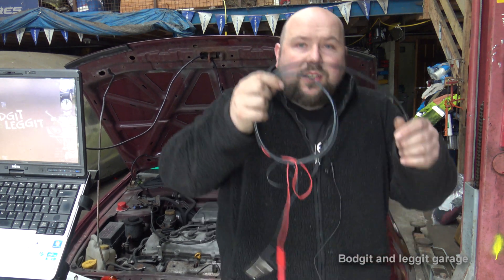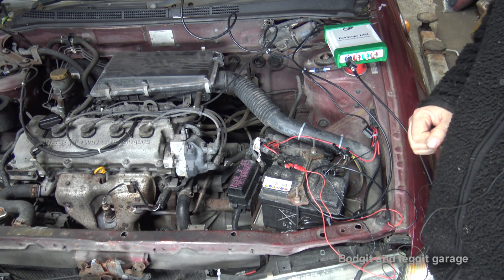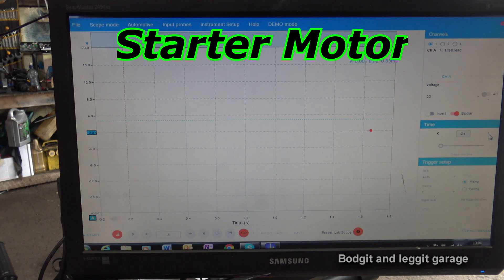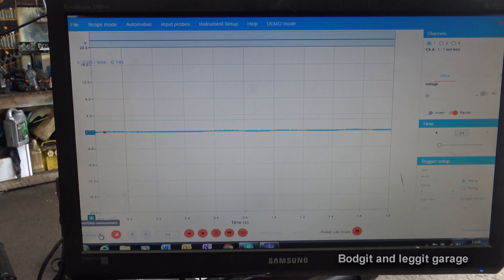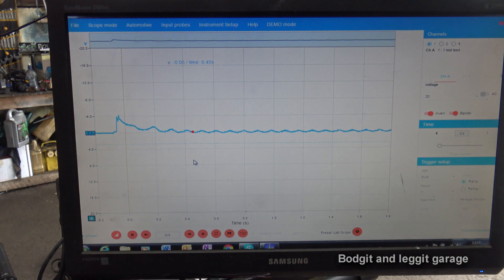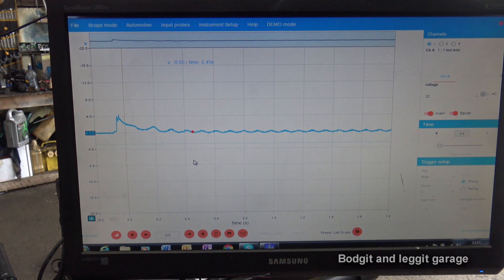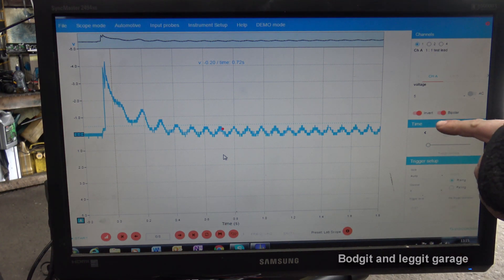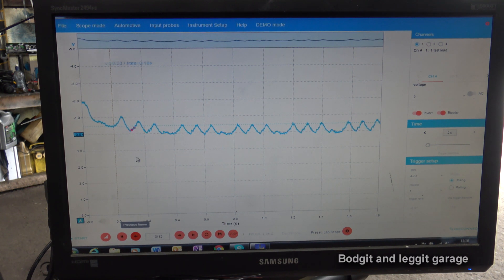Ditex Oscilloscope Relative Compression part 3 Bodgit And Leggit Garage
1. Introduction and principle of operation
Correct functioning of the engine depends on many factors like correct sensor readings and proper functioning actuators. The Engine itself also needs to be in good condition and with the relative compression test you can easily determine whether all cylinders have about the same compression. The relative compression analysis does not measure the actual pressure, but just compares one cylinder to the next. Hence the term "relative".
The principle of the relative compression test is based on tracking the battery current/voltage changes during cranking to determine the compression values of all cylinders. Analysis of the current/voltage changes gives the comparative compression values of all cylinders. An engine with poor compression in one or more cylinders can be quickly identified using the relative compression test.
To perform the relative compression test, the fuel system must be disabled to prevent the engine from starting.
There are two methods to perform the relative compression test – Current and Voltage:
The current method is based on tracking the starter motor current changes during engine cranking. The oscilloscope then analyses the compressions by monitoring the current in each cylinder compression stroke. The better the compression, the higher the current, and vice versa. It is important that you have an equal current draw on all cylinders. The current required to crank the engine depends on several factors, fuel type - gasoline or diesel, including the engine volume, number of cylinders, viscosity of the oil, condition of the battery, the starter motor, condition of the starter motor's wiring circuit, the compression in each of the cylinders and the mechanical condition of the cylinder. The typical current of a four-cylinder gasoline engine is about 100A to 200A. The initial peak current up to 500A is the current required to overcome the continuous friction and inertia to rotate the engine. Once the engine starts rotating, this current lower.Voltage method is based on tracking the battery voltage changes during engine cranking to determine the compression values of all cylinders. The oscilloscope then analyses and compares the compressions by monitoring the battery voltage drops in each cylinder compression stroke. The better the compression, the lower the voltage, and vice versa. It is important that you have an equal voltage drops on all cylinders.
2. Advantages of the Relative Compression Test
quick test to confirm if there are significant engine mechanical issues or not;
all cylinders can be tested at once;
no pressure sensors are needed to check each cylinder;
no need to remove spark plugs, glow plugs, injectors or disconnect spark plug leads;
suitable for any vehicle, regardless of manufacturer - cars, trucks, buses and etc.
suitable for gasoline and diesel engines;
only an oscilloscope with a specific mode for this test and a current clamp are needed;
irrespective of the number of cylinders (up to 12)
3. Disadvantages of the Relative Compression Test:
only shows relative difference in cylinder’s compression expressed as percentage;
if all of the cylinders have about the same loss of compression due to wear of cylinder parts, the relative compression test would not detect this condition;
typical error is about 10% but in some cases, if specific engine units are not functioning correctly, it can rise up to 20%;
specific oscilloscope knowledge is needed to perform this test;
cannot be used on rotary Wankel engines;
4. Performing a Relative Compression Test with an automotive lab scope